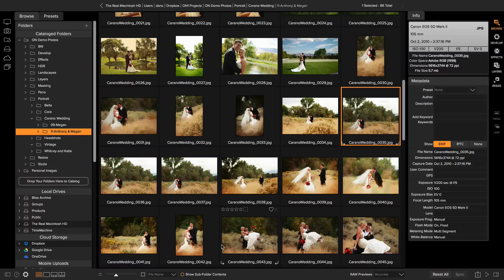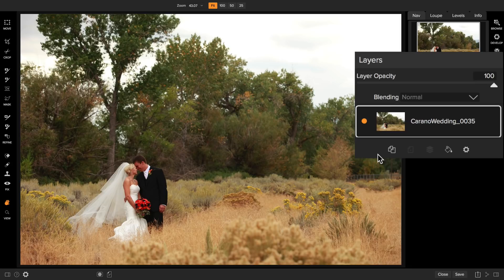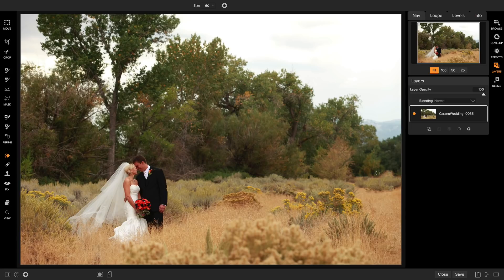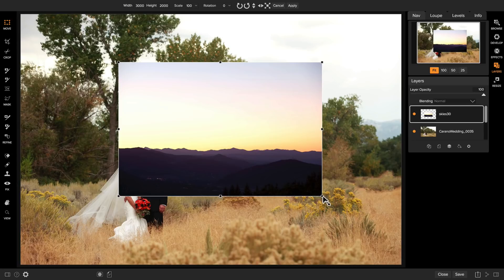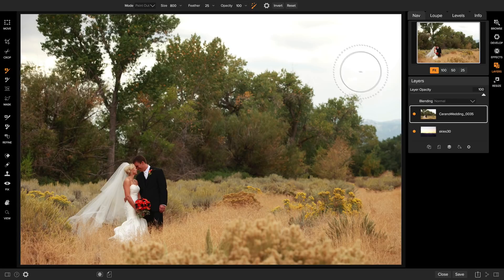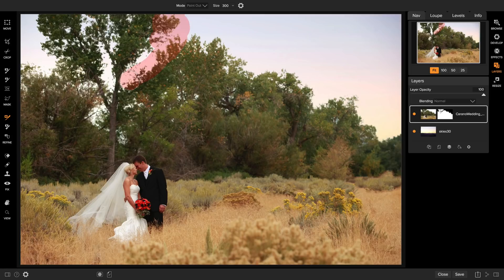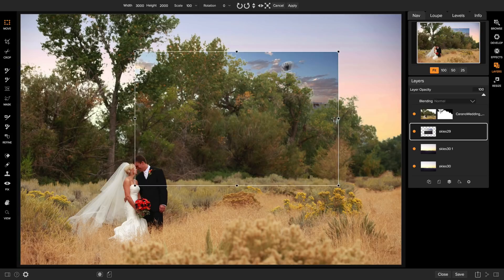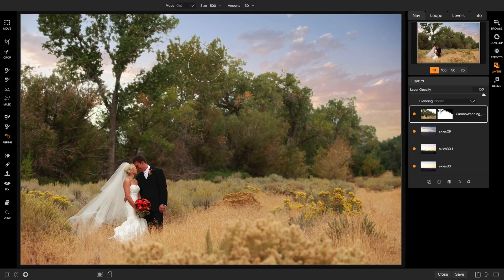Getting Started in the Layers Module – ON1 Photo RAW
Create beautiful composites and learn how to merge and blend photos together in the Layers module of ON1 Photo RAW 2018. Get an overview of all the tools and features of this powerful module for combining photos together. It has the most tools of all the modules in ON1 Photo RAW 2018. The Layers module does a lot of the same layer based photo editing that applications like Adobe® Photoshop® can do.